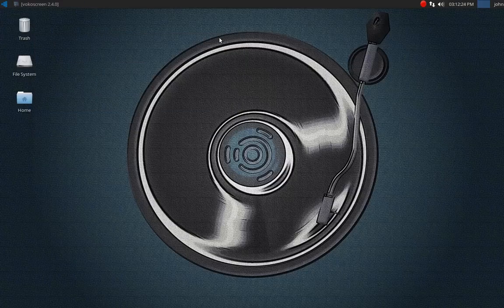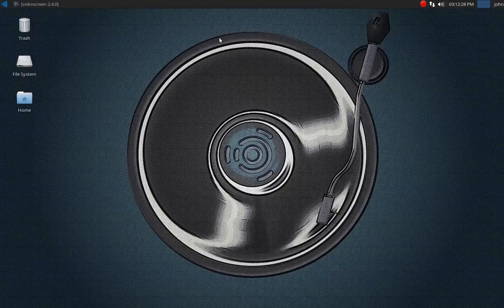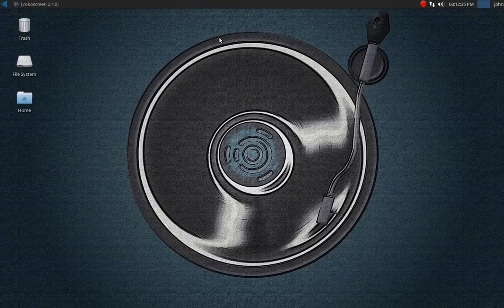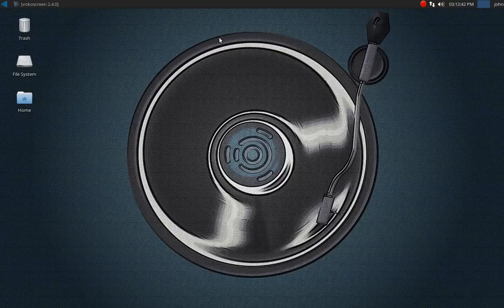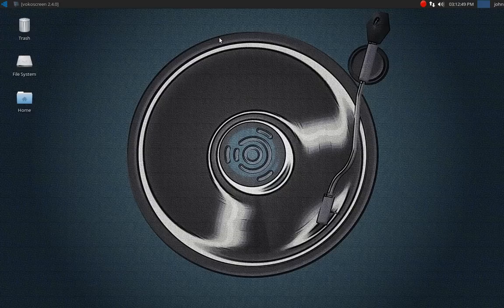Ubuntu Studio 16.04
some notes on the latest Ubuntu studio Update: After update, krita now works. The only problem (quite small) I've had is it might take a restart to get the internet working. That's it now. As of now, I think Ubuntu has improved with this latest version.